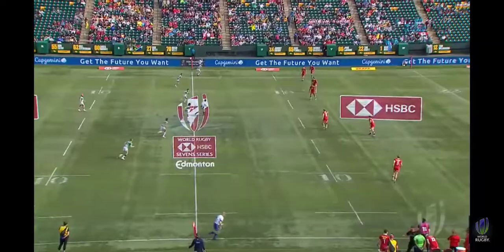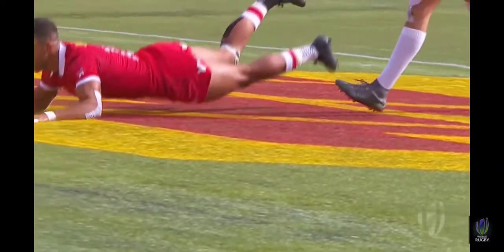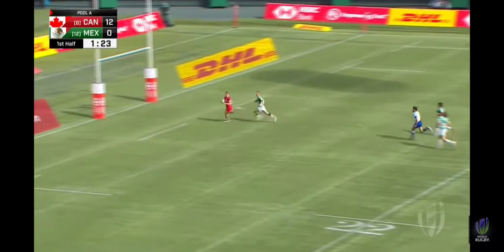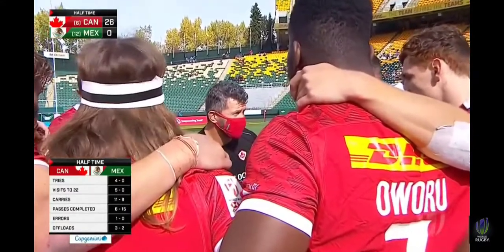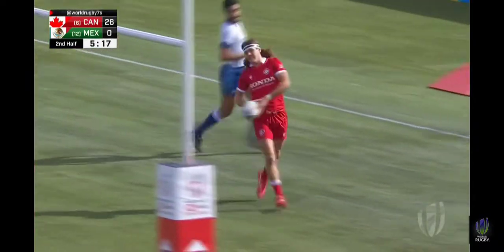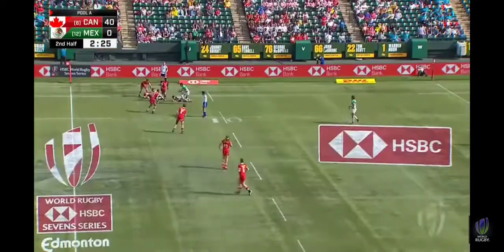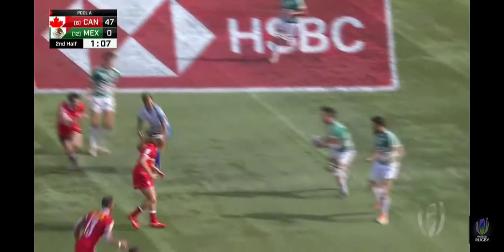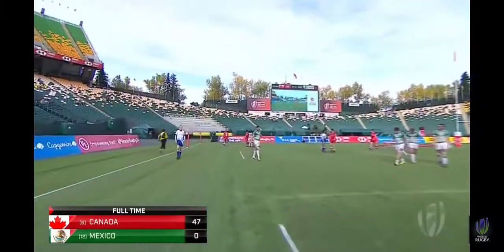Mexico vs Canada Edmonton Sevens 2021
Day 2 of Male Edmonton Sevens